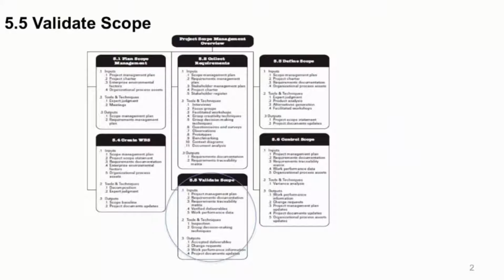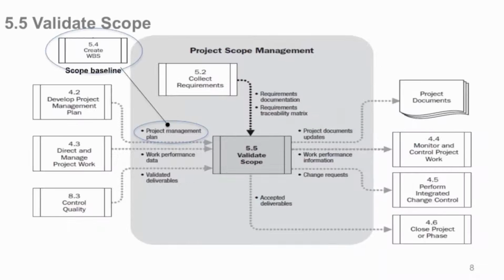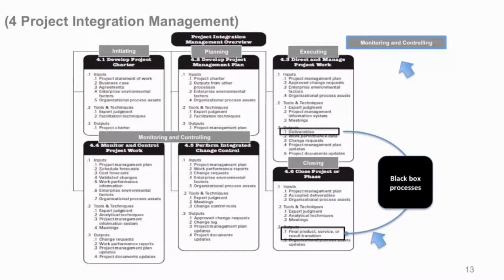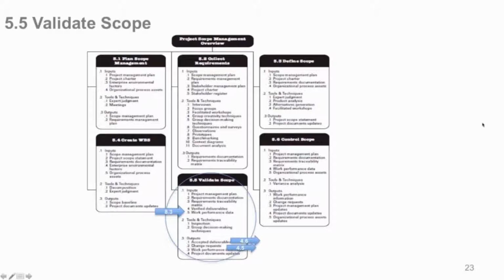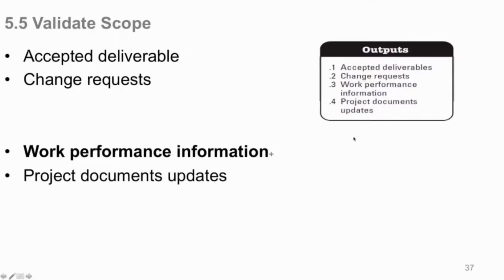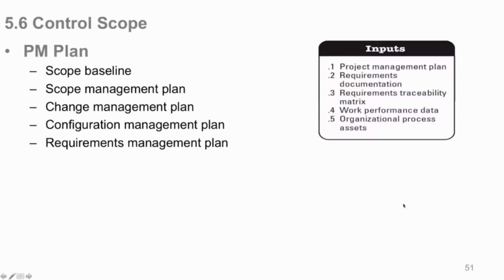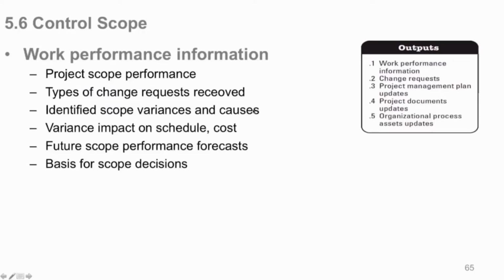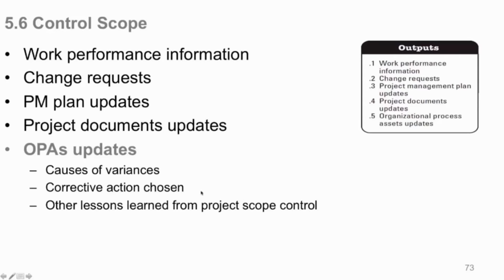Module 13 Validation and Control of Project Scope